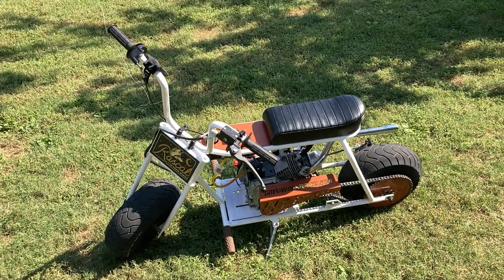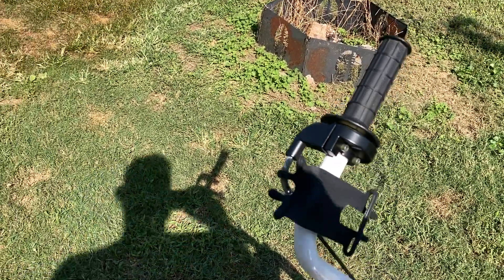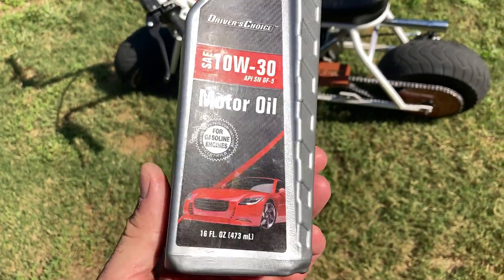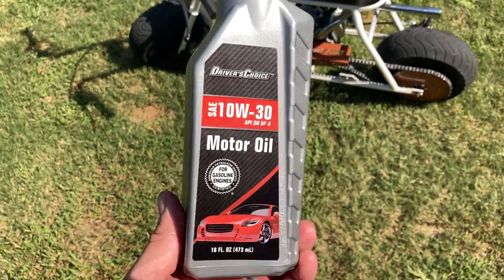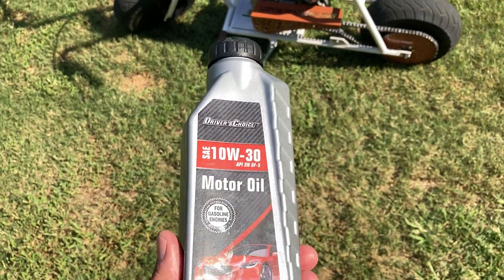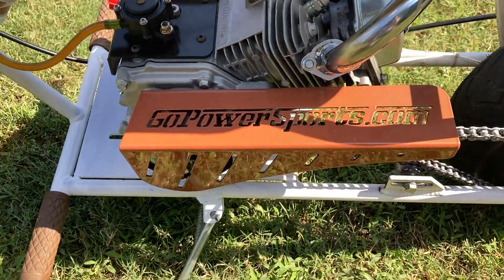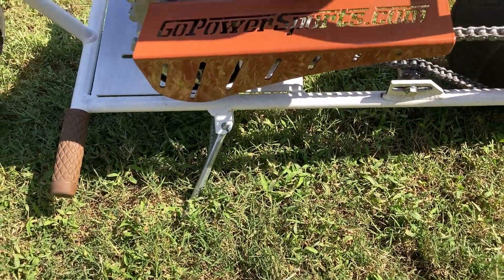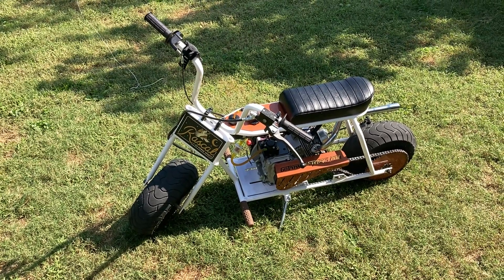Dollars tree engine oil mini bike predator 212 Tillotson